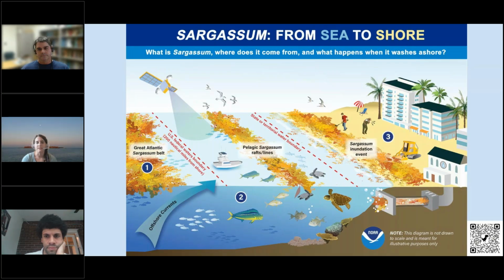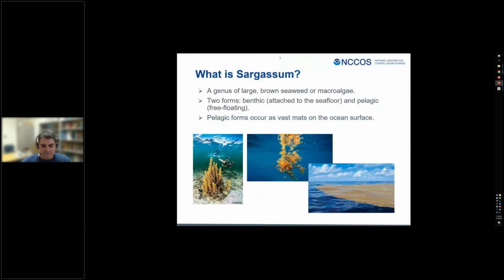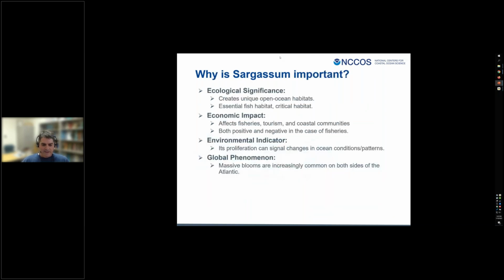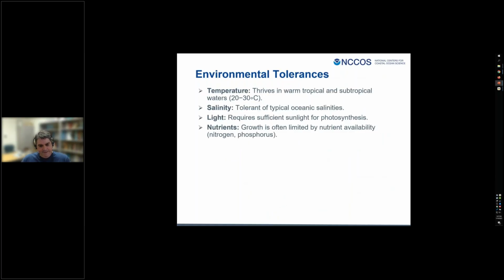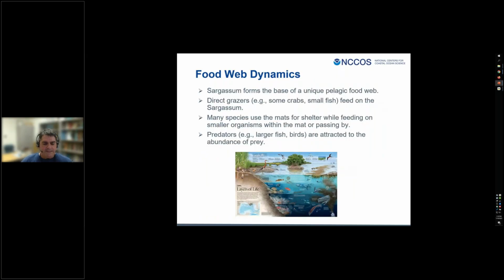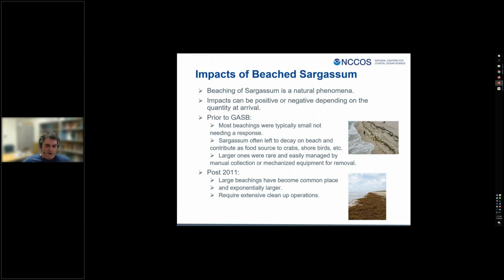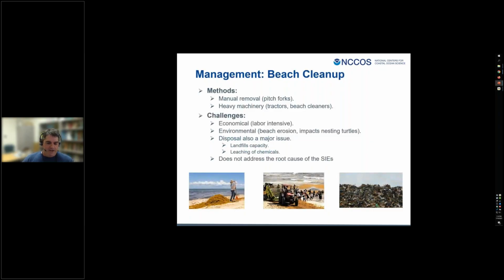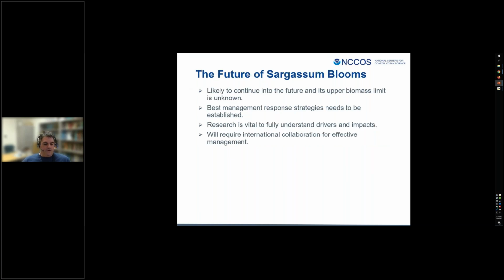Sargassum 101: Origins, Biology, and Ecology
NOAA’s Southeast and Caribbean Regional Collaboration Team (SECART) is launching a five part webinar series to raise awareness about key issues surrounding Sargassum. Each webinar will highlight different aspects of Sargassum research, management, and its impacts on coastal communities and ecosystems. The goal of this series is to foster knowledge-sharing and regional collaboration across affected areas as we continue to see impacts from Sargassum inundation events.

This webinar, presented by Dr. Felix Martinez, is the first in a series of five webinars looking at the recent issue of Sargassum Inundation Events. In this webinar, Felix will present a general overview of what Sargassum is and why it has gone from a charismatic macroalgae to harmful algal bloom. Once considered an essential, sometimes critical, habitat to valuable and endangered species that occasionally caused headaches at some tourist beaches, Sargassum now causes havoc to coastal communities across the Greater Caribbean Sea, Southeast Florida, the Gulf of America, and the Central West Coast of Africa. In this talk and the rest of the series, we will explore how this charismatic floating algae has become “The Great Conundrum” and what we may be able to do about it.

This webinar was recorded on July 10, 2025.